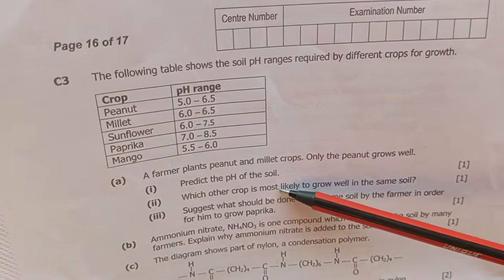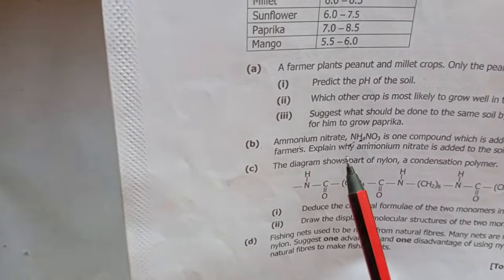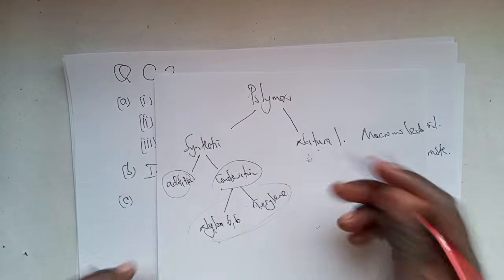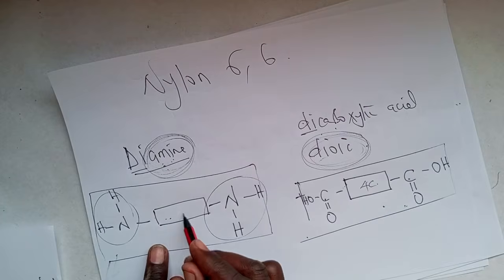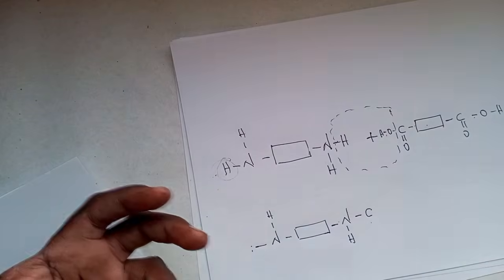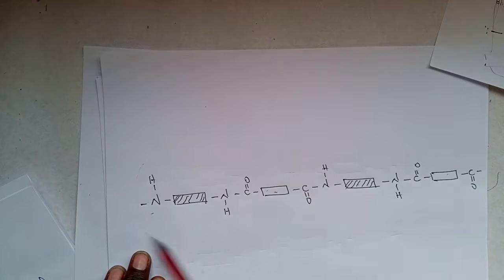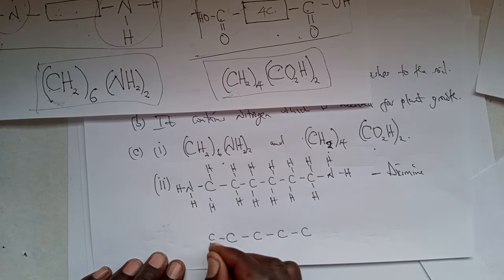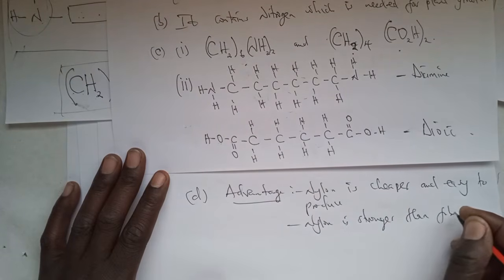2024 GCE Science Paper 2 Question C3 - Organic Chemistry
Another video on Organic Chemistry